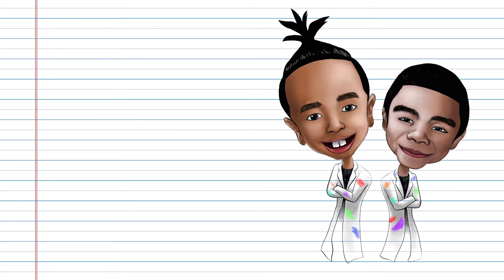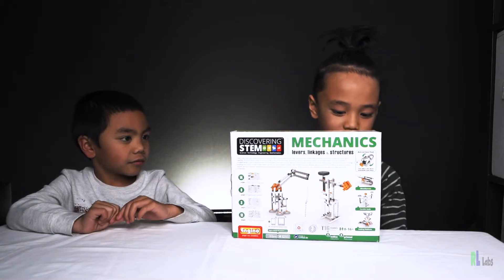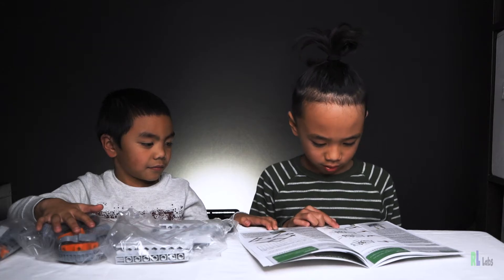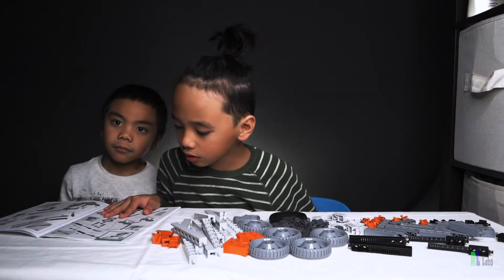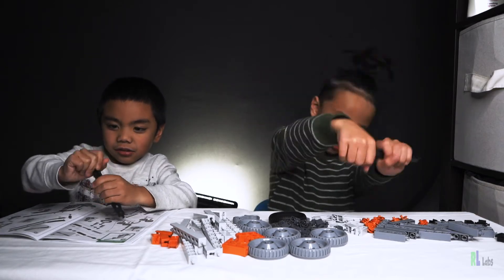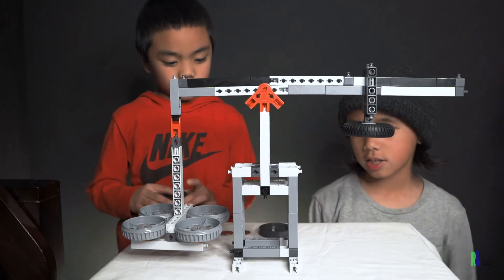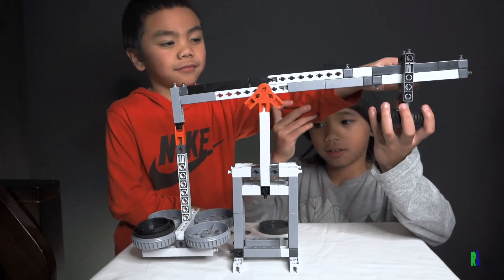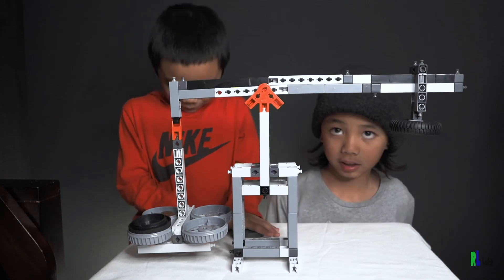Discovering STEM by Engino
This episode we unbox the Discovering Stem box from Engino.  This box came from a monthly subscription from Amazon.com.  We unbox and reveal the contents of the box and also build one thing from the 14 different types of mechanic builds we are able to do.

Tune in for a weekly unboxing along with BUILDING.SCIENCE.ARTS & CRAFTS here at RL Labs!